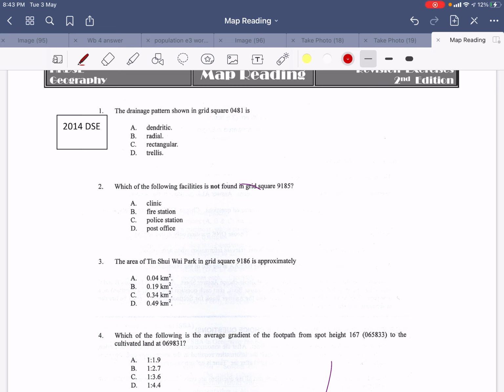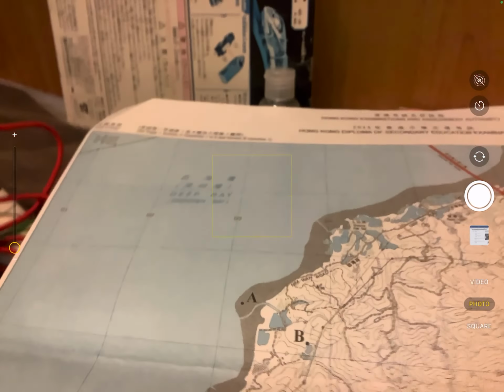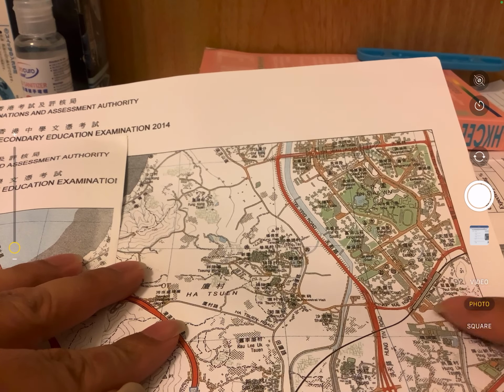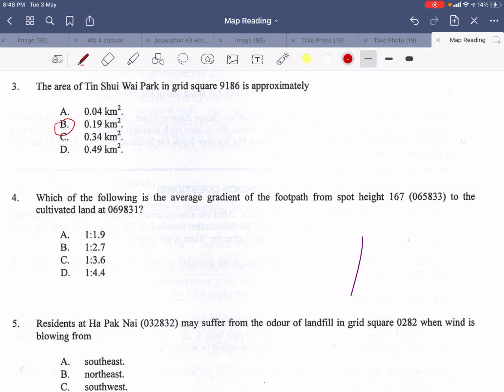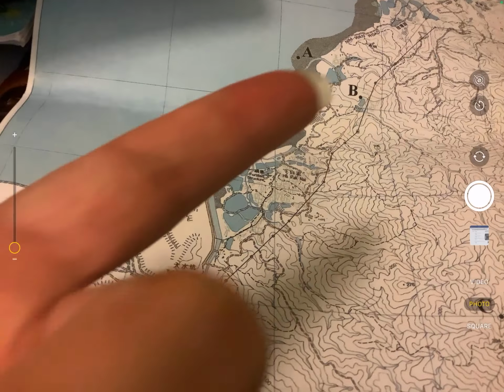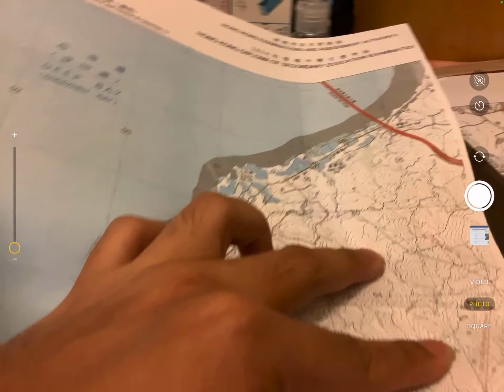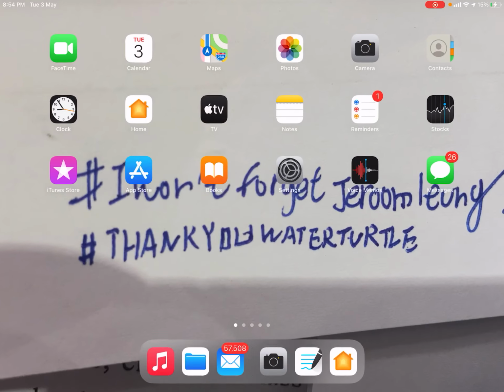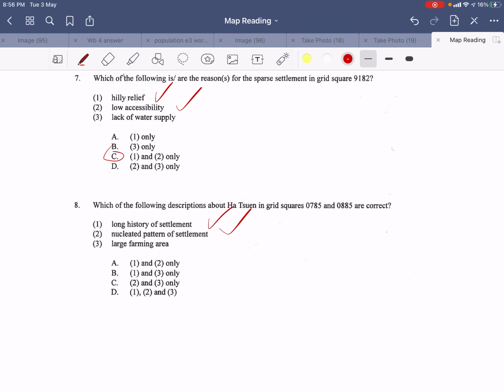2014 dse map reading